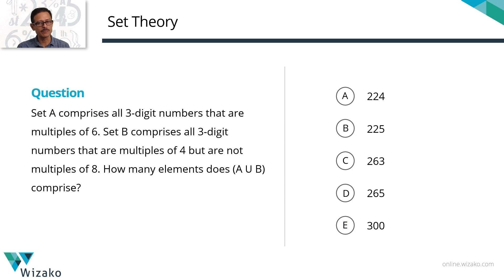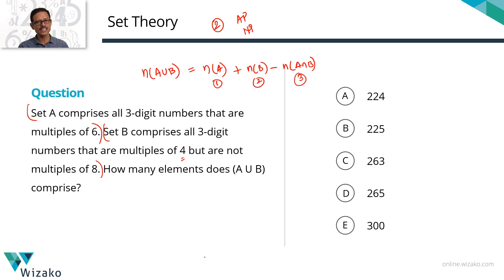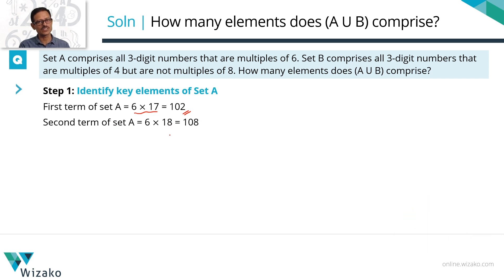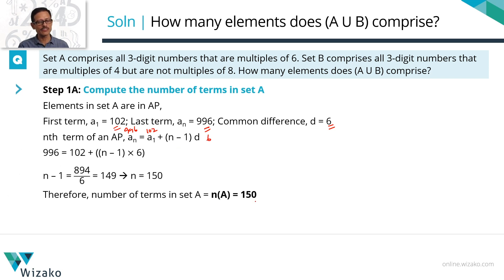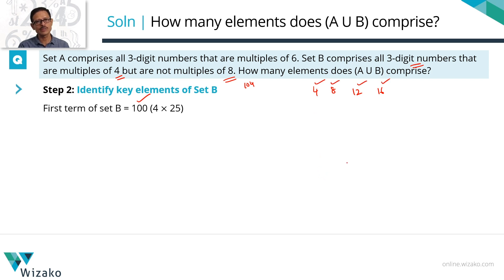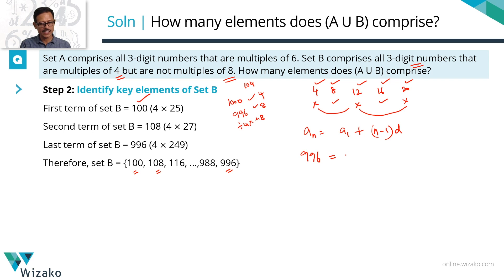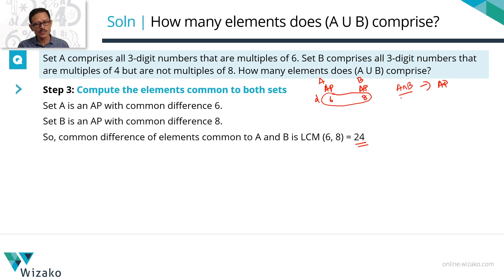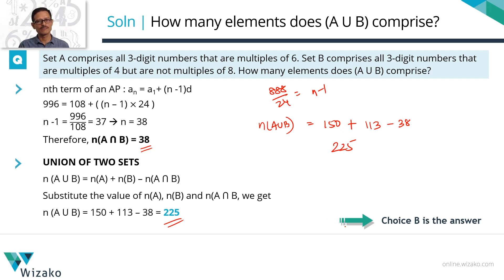GRE Quant | Set Theory | Union of Two Sets | GRE Practice Questions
Union of two sets is the concept tested in this GRE set theory practice question. Also, some basic concepts from Arithmetic progressions and Number theory were also tested.

An easy GRE problem solving question is a part of the free GRE online preparation sample questions by Wizako.

GRE Practice Questions | GRE Quant | Set Theory | Union of Two Sets

Question:
Set A comprises all 3-digit numbers that are multiples of 6. Set B comprises all 3-digit numbers that are multiples of 4 but are not multiples of 8. How many elements does (A ꓴ B) comprise?
A. 224
B. 225
C. 263
D. 265
E. 300